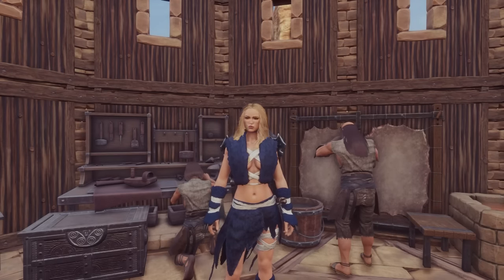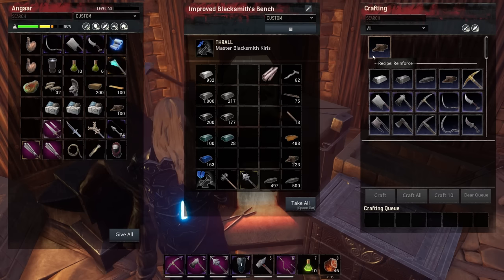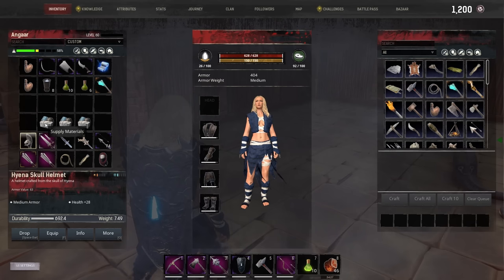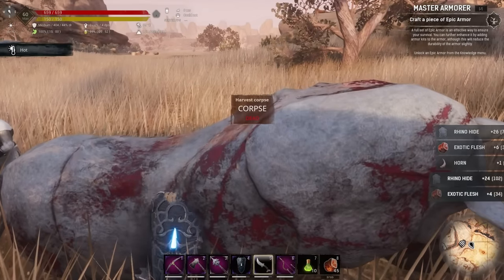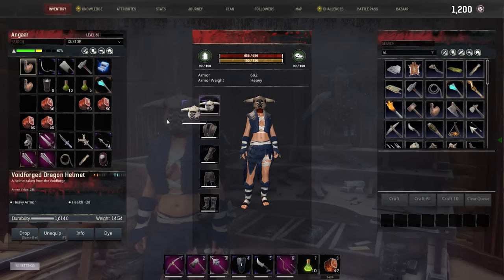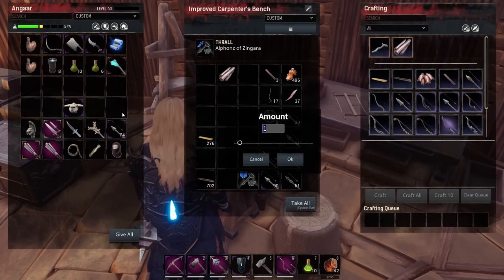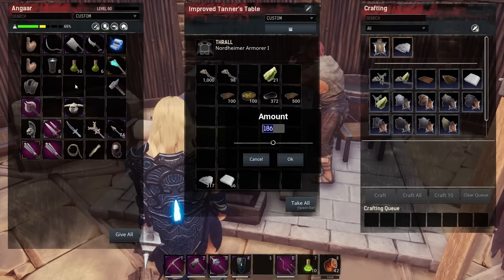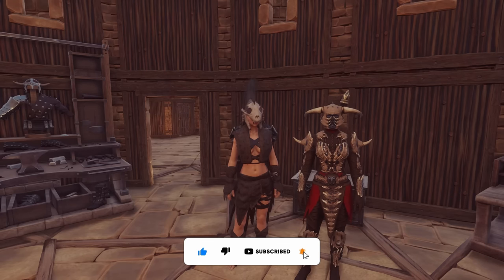Conan Exiles | Age of War | Beginner's Guide 2023 | Ep.24: Get Epic!!!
In this episode it is time to upgrade to Epic armour after learning Dragon armour in the last episode.  We achieve this by completing the Master Armorer and Warsmith Journey steps, creating a complete set of Epic armour for our self and Dalinsia, and also a Epic weapon too!